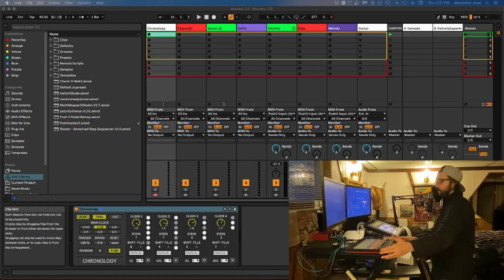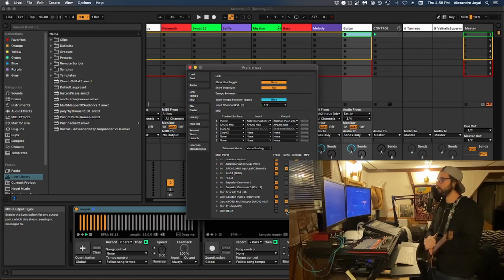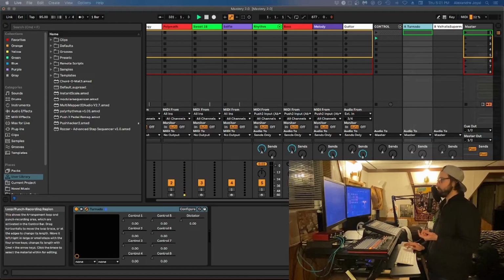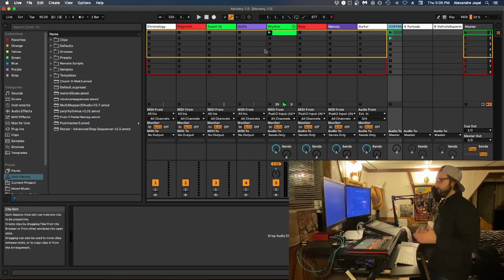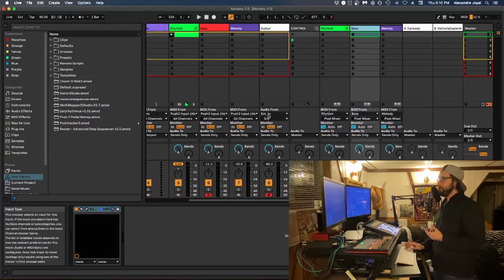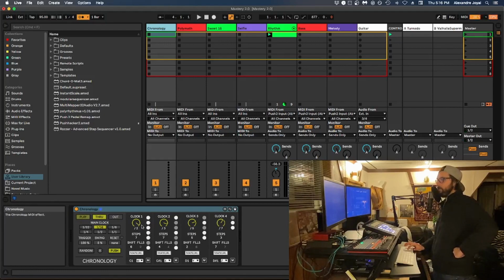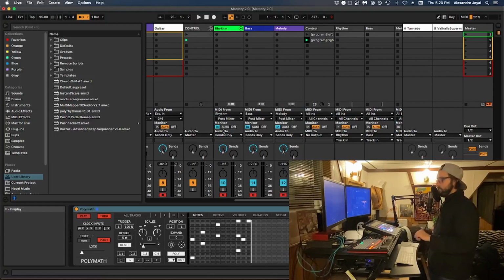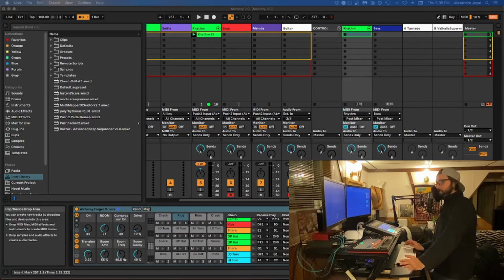Ableton Live Music Production Setup DEEP DIVE - Push 2, APC40 and Line 6 Helix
Have you ever wanted to make your music production process more dynamic or more "live"?

I've been really into building a live music production setup lately to make the process of jamming out ideas a lot more engaging and fun!

In this video, we do a deep dive into my current Ableton live template using Ableton Push 2, Akai APC40, and the Line 6 Helix. I also use a bunch of Max For Live devices as well. Super fun stuff.

So if you've been wondering how you can go about making a living and breathing dynamic Ableton setup you or want some inspiration to build your own this video is for you!